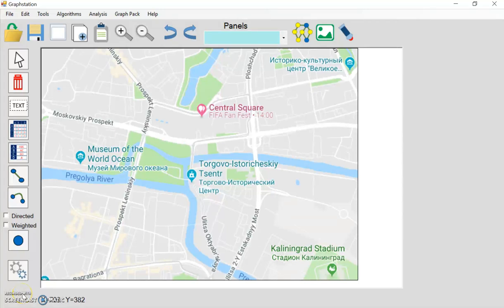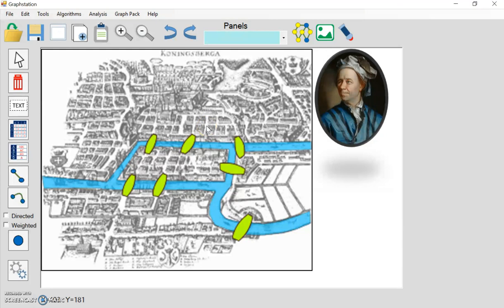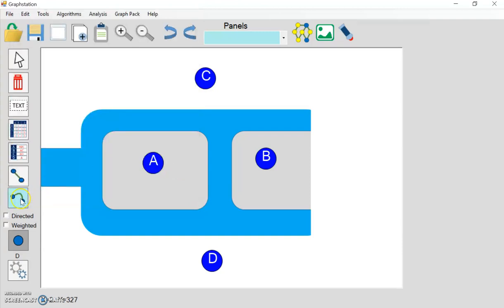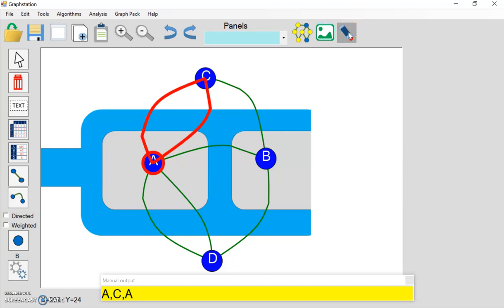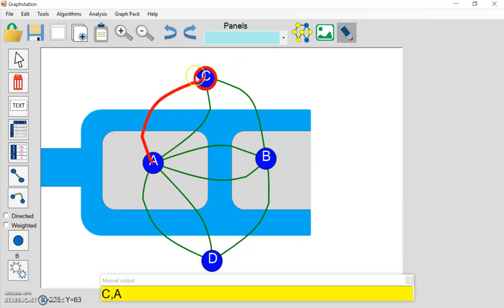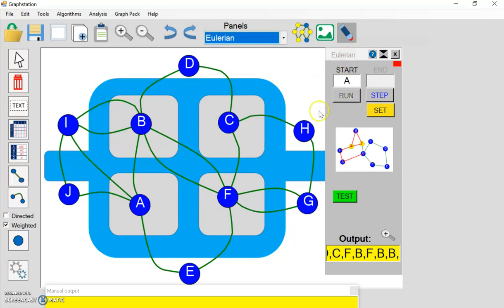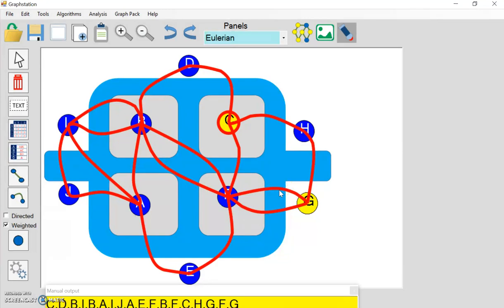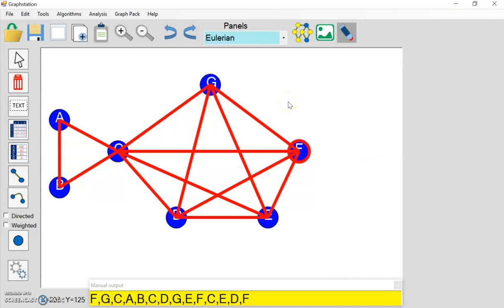7 bridges of konigsberg - Graphstation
This video looks at the origins of graph theory and explain how Euler looked at the the problem. The software used is graphstation found at